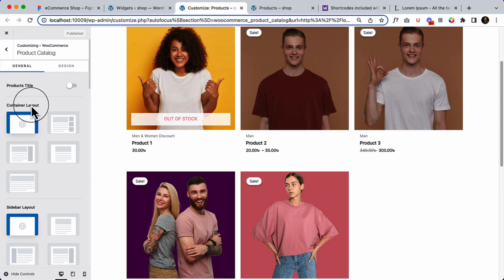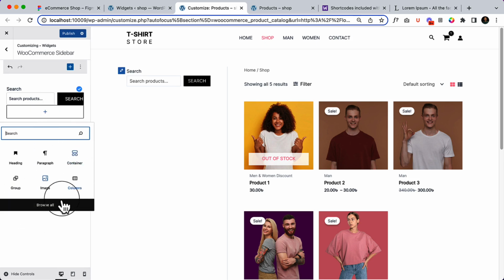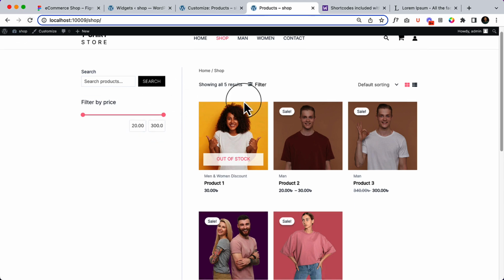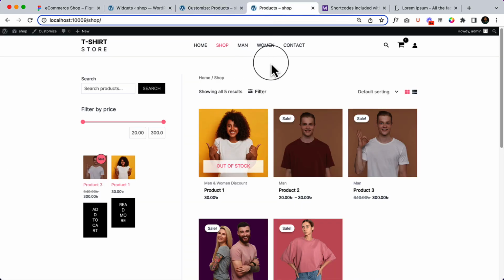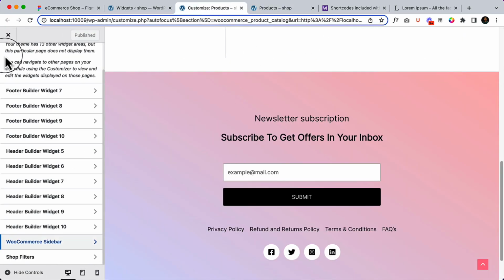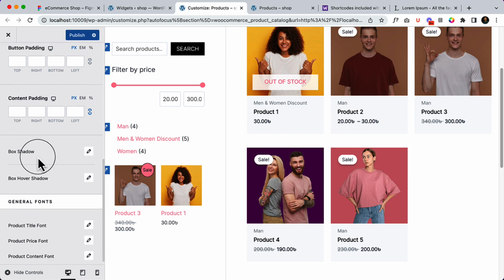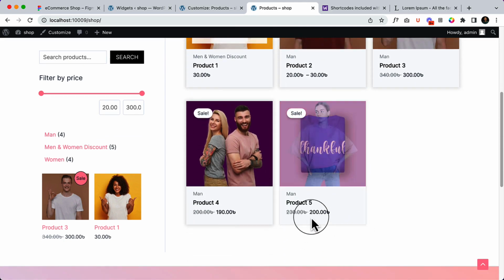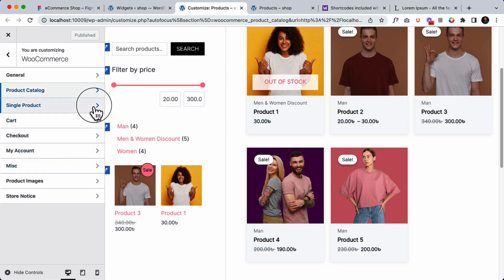24 Bonus Part - Customize Shop page using Astra pro WooCommerce module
In this video, I'll show you how you can customize a shop archive page using the Astra pro WooCommerce module.

But If you are looking for a shortcut way, then this video is not for you.